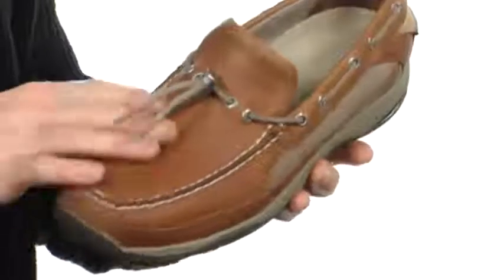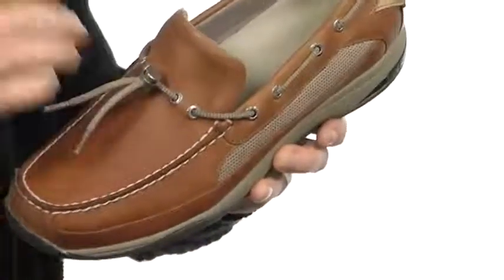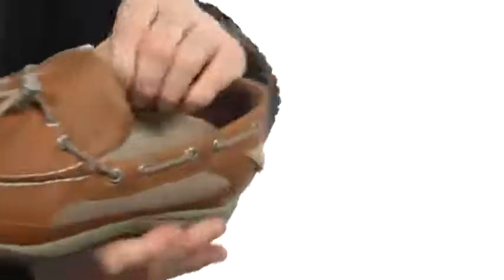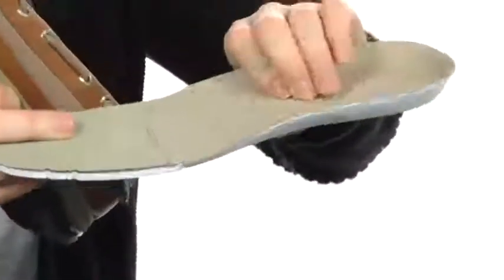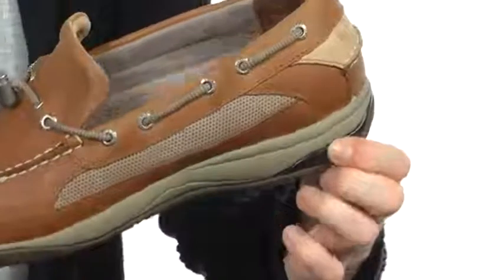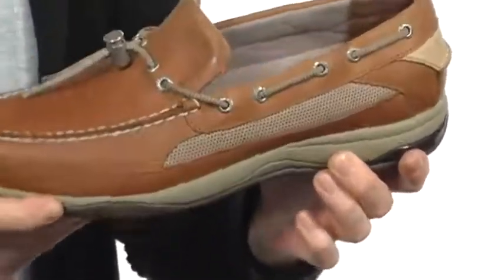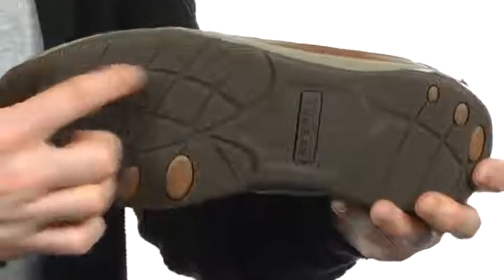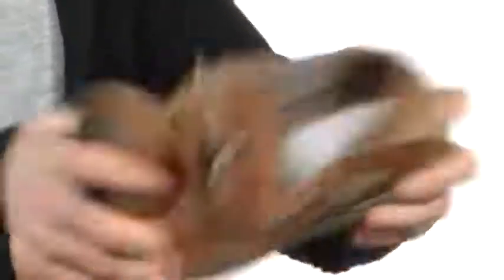Sperry Top-Sider Billfish Toggle w/ASV SKU : # 8051712